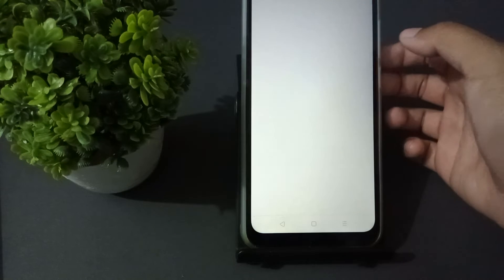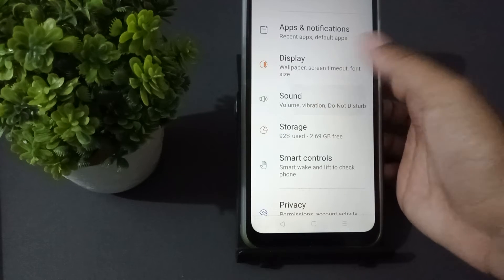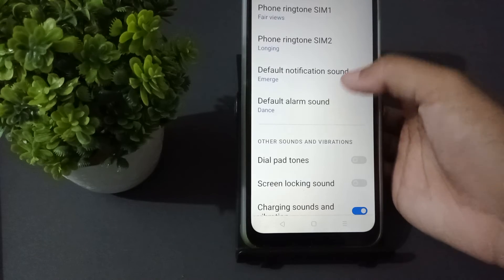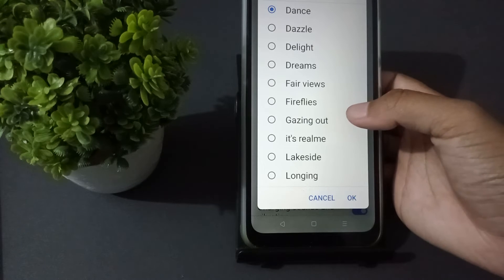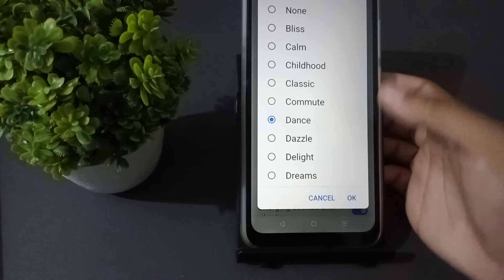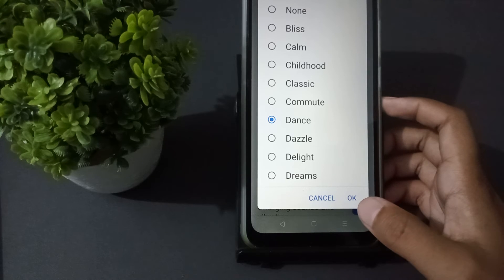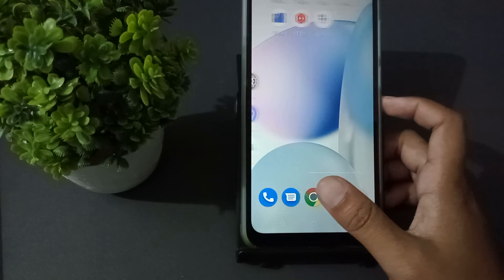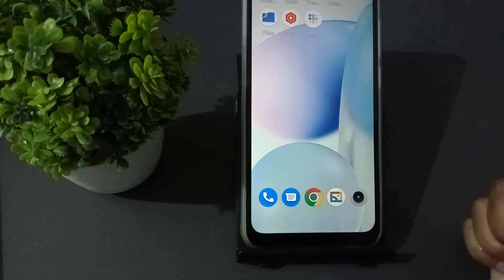how to remove alarm sound realme call 2021